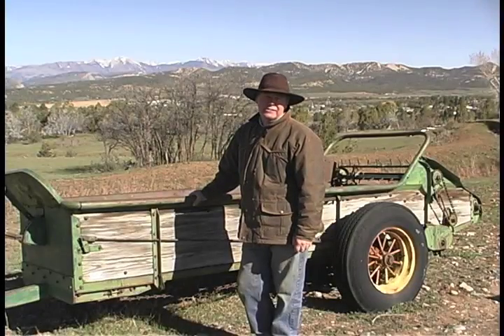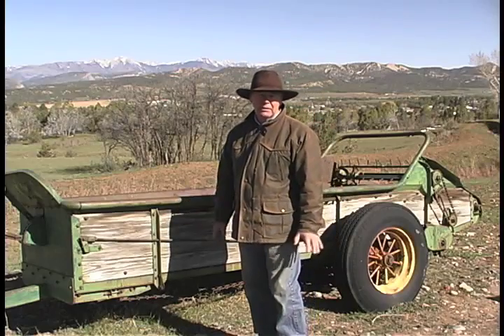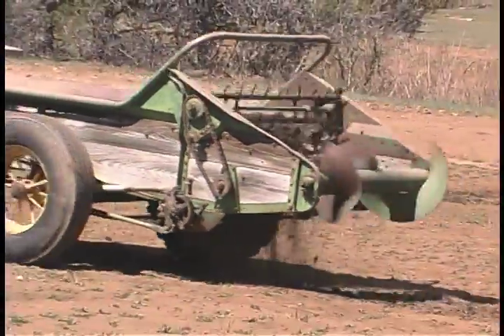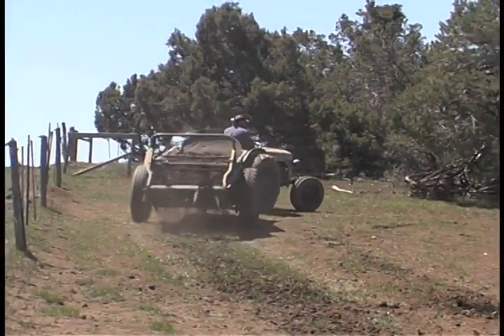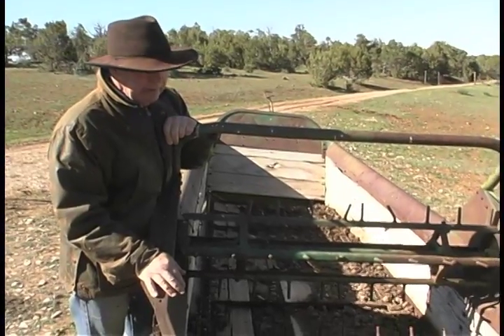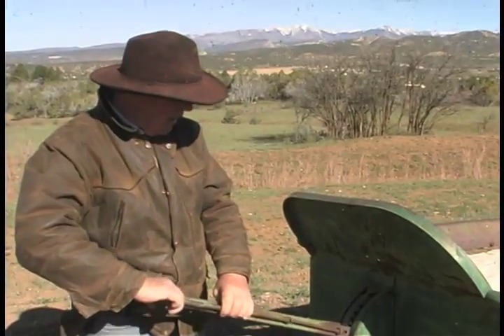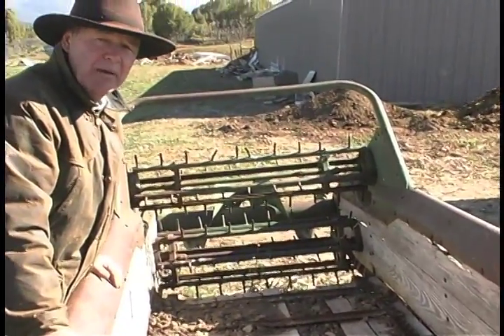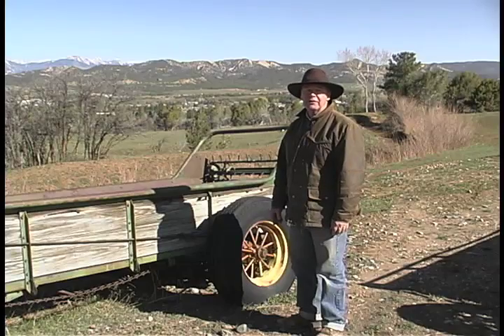Antique John Deere Manure Spreader in Action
Ground Driven Manure spreader